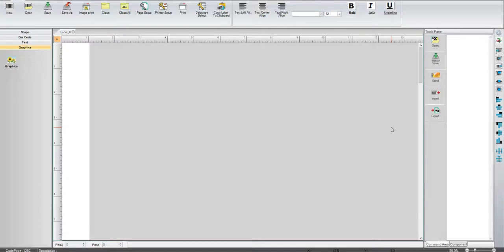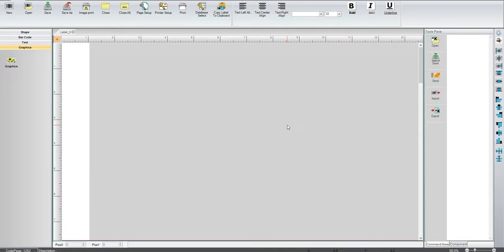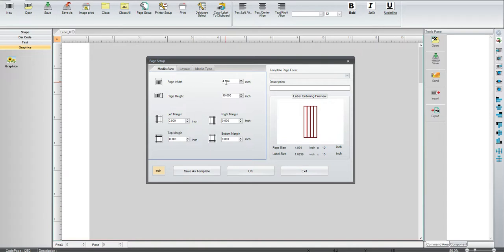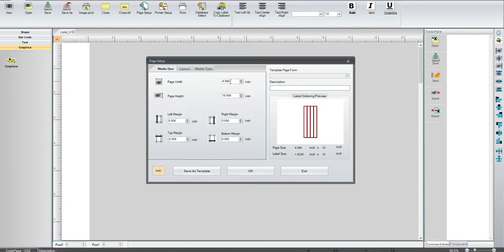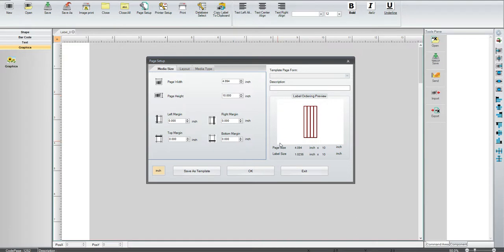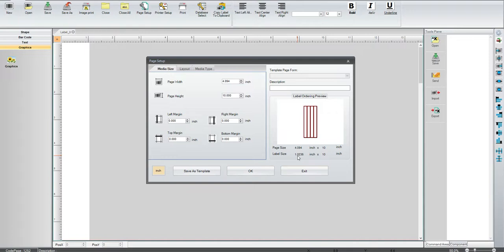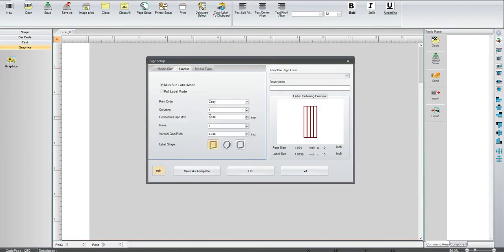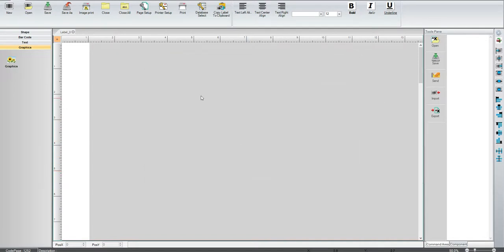Golabel Setup End to End Tags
GoLabel is free, simple to use and powerful. It allows you to design product labels, asset labels, documentation labels on the fly. GoLabel supports all inkjet/ laser printers, you don’t need a barcode printer to print out your own barcodes! It works with ALL Godex printers!